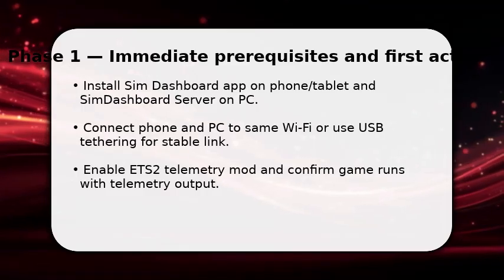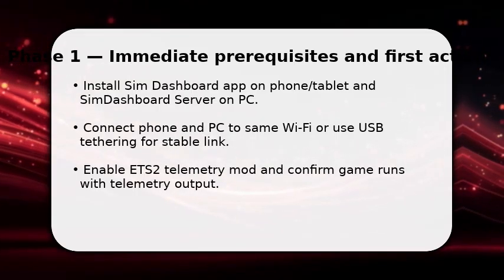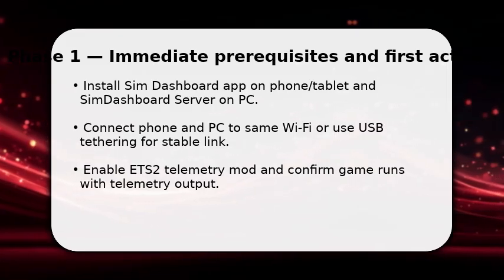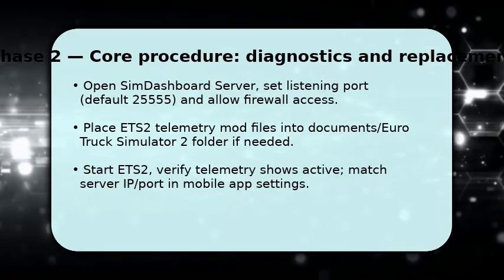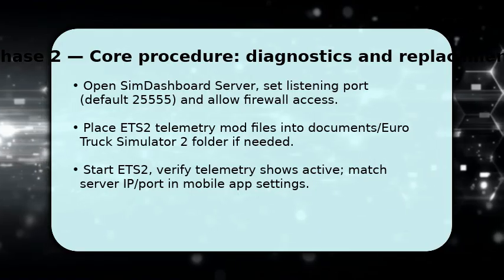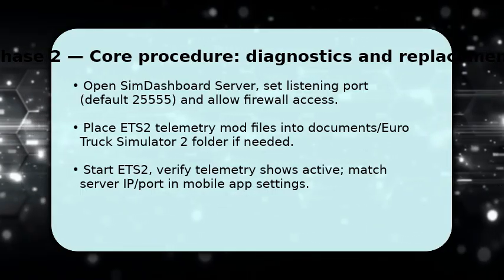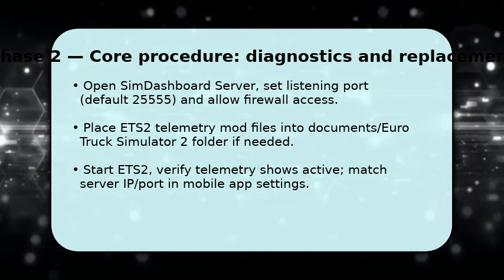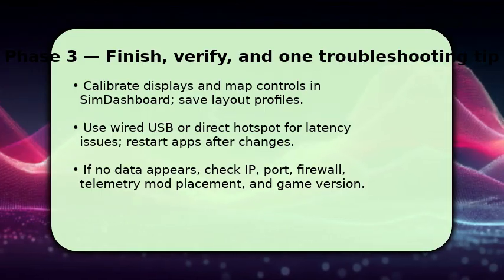How to Connect Sim Dashboard to Pc Ets2 - Step by Step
How to Connect Sim Dashboard to Pc Ets2 - Step by Step | 🔒 Surfshark VPN Deal — Stay private and secure. $1.99/mo + 3 Months Free ▸

Learn the step-by-step process of connecting your Sim Dashboard to PC for enhanced ETS2 gameplay. This video guide covers essential tips, from initial setup to troubleshooting common issues.

connect sim dashboard, ETS2 pc integration, step by step connection, simulator software for PC, enhanced ETS2 experience, setup guide